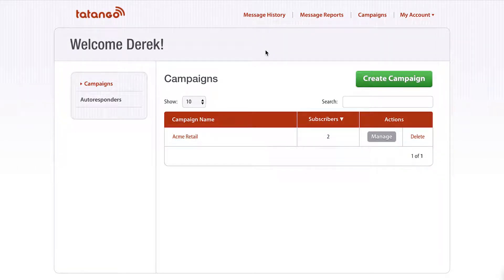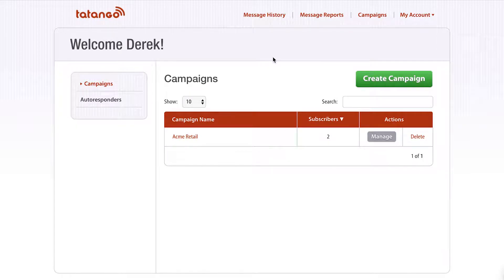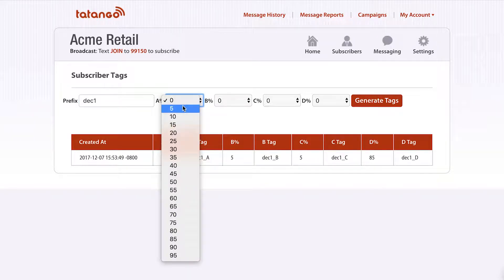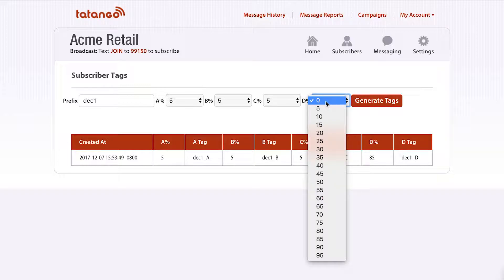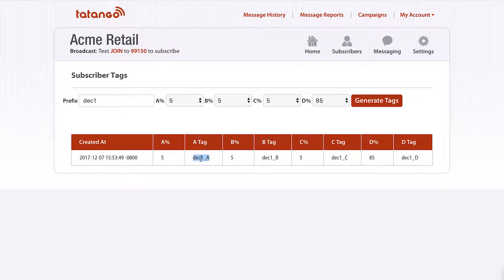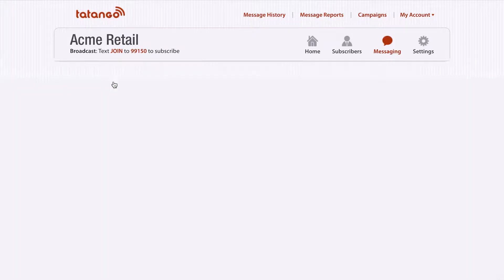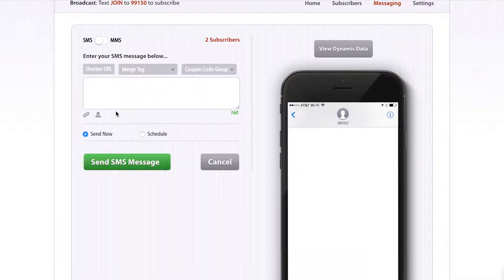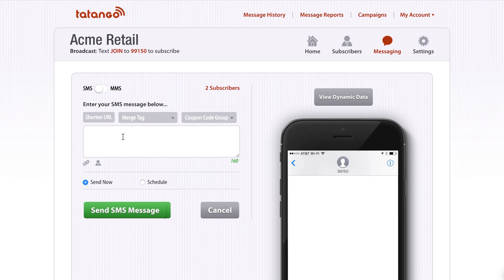Tatango - A/B Testing for SMS Marketing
This video will show you how to use the A/B testing feature from Tatango.com. An A/B test essentially means that you split up your subscriber database and test different versions of a message to a small subset of that database. You can then figure out which one performs better, and send the better performing message to the remainder of your database. Watch the video and discover how to use the Tatango A/B testing feature for mass text messages.

Interested in learning more about the Tatango SMS marketing software? Check out the following videos below:

If you like this video, be sure to give us a thumbs up on YouTube and leave a comment or question in the comment section below.

To learn more about A/B testing for SMS marketing, and to get text message marketing insights, news, case studies, and statistics, check out the Tatango blog